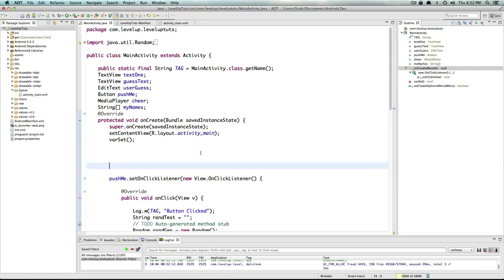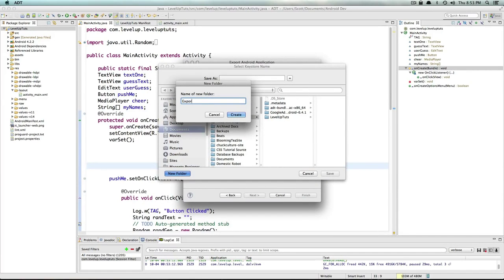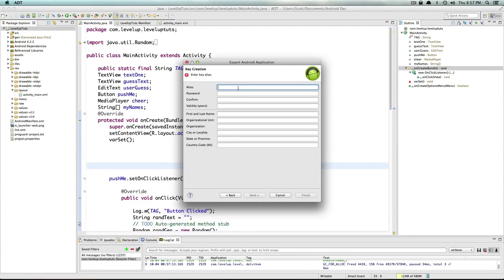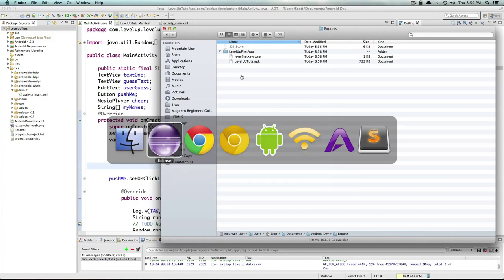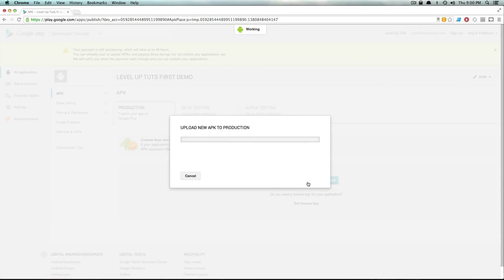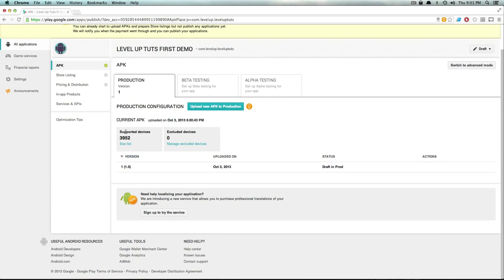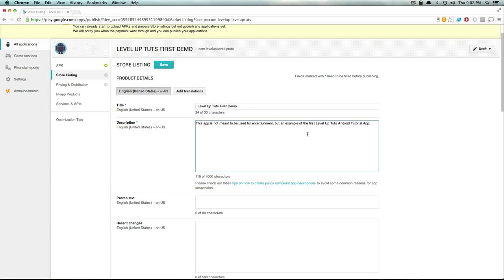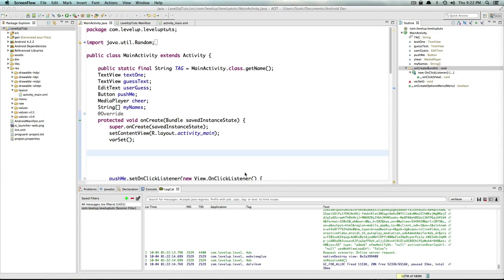Android Development Tutorials @28 How To Publish Your App To Google Play Part HD